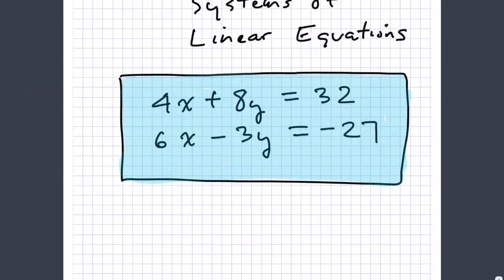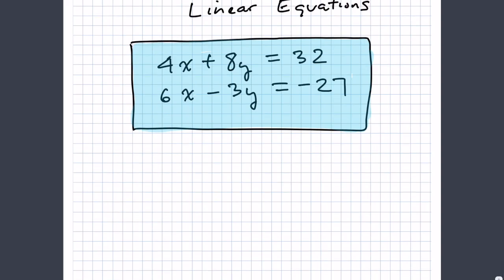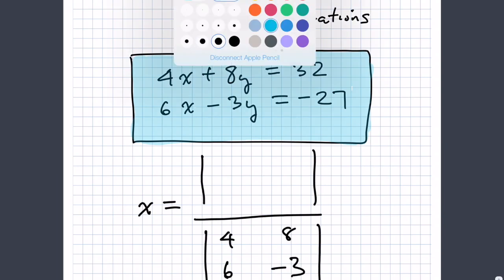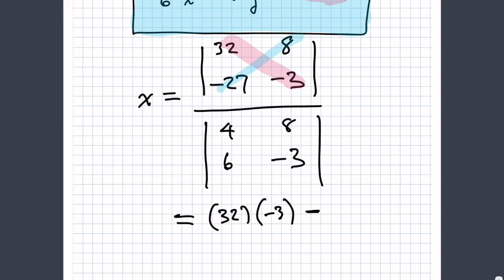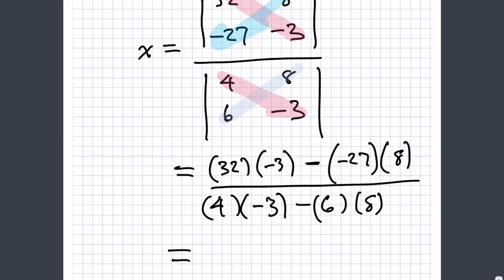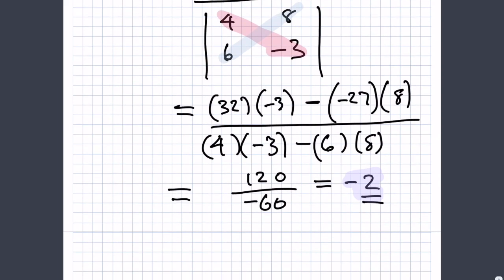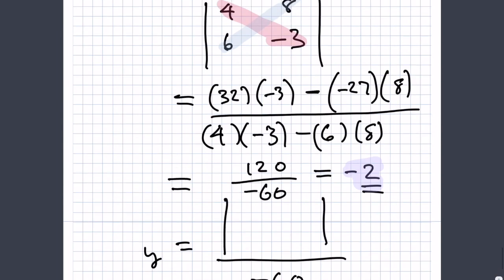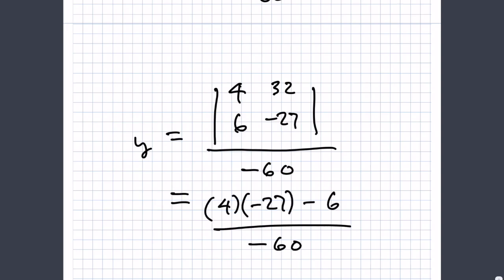System of Linear Equations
This video is about System of Linear Equations